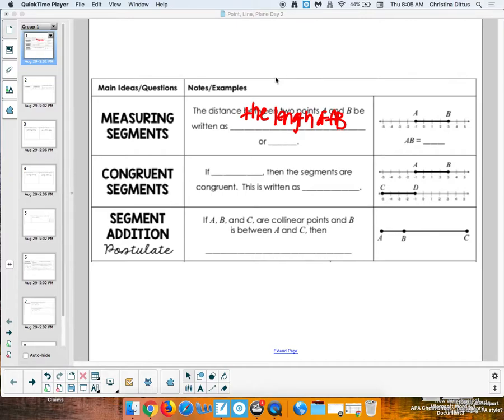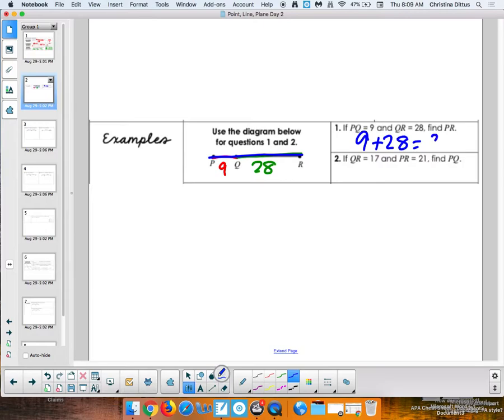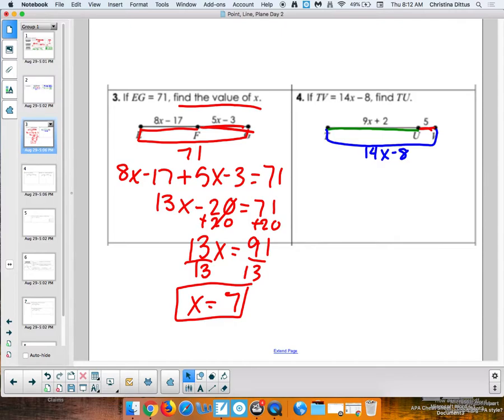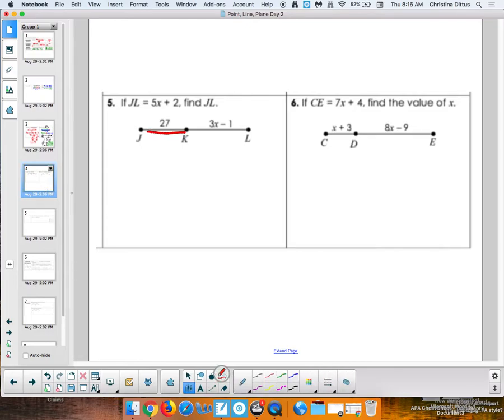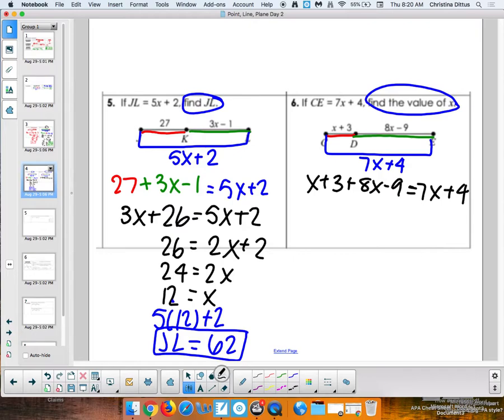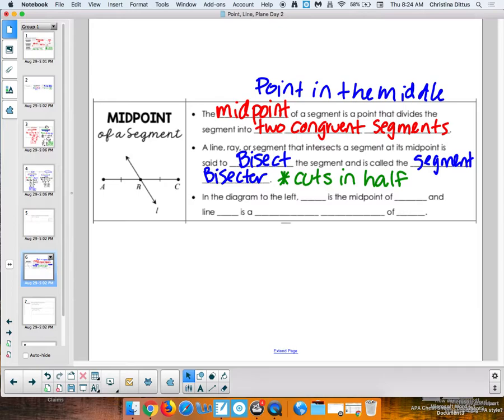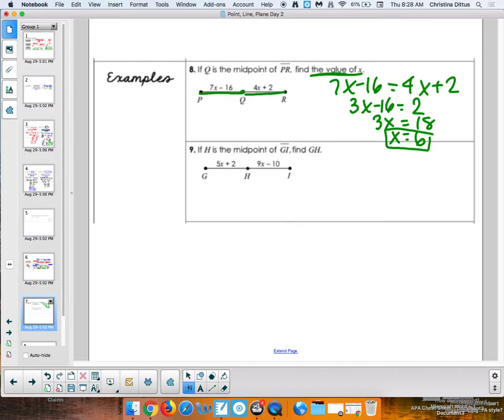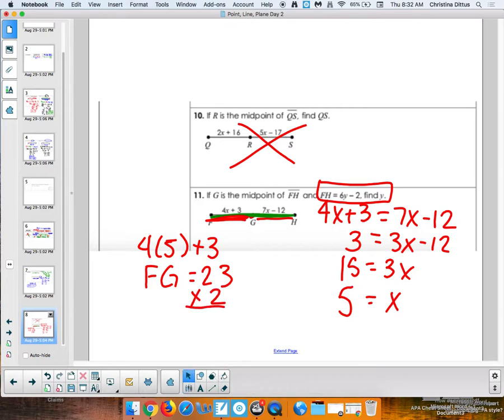Point, Line, Plane Day 2